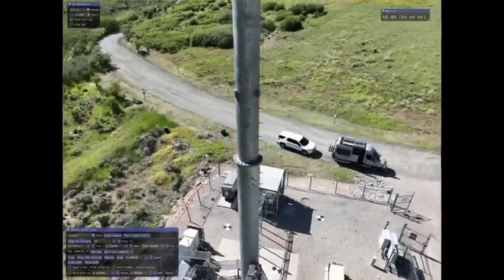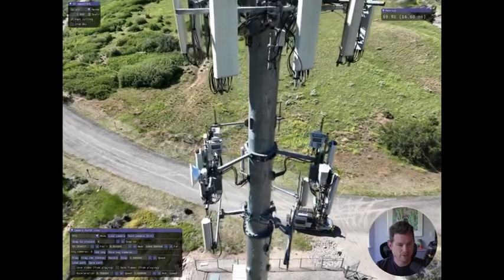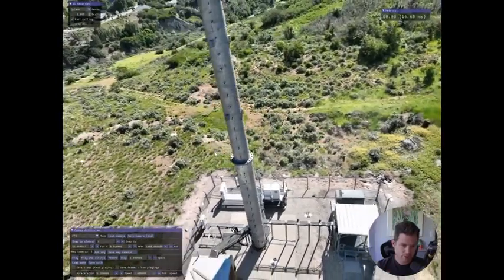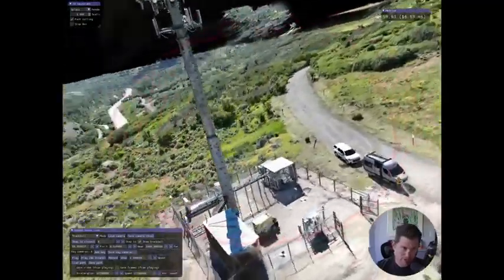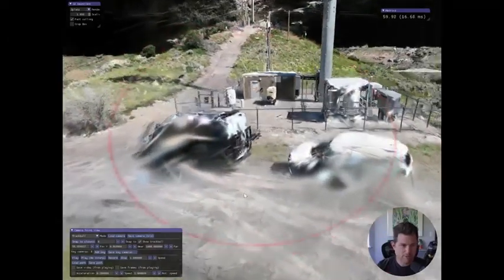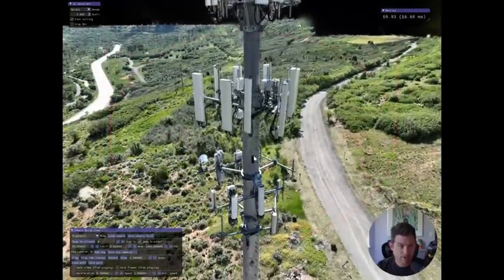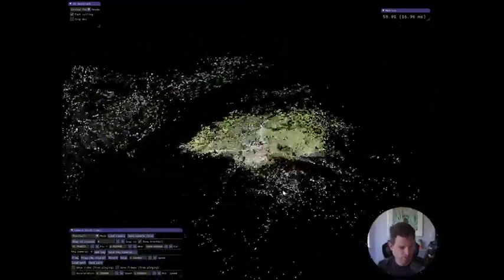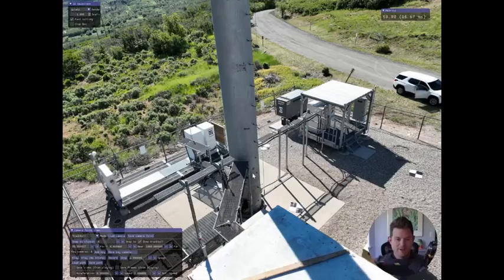3D Gaussian Splatting for Real-Time Radiance Field Rendering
Jonathan Stephens:

This weekend I had a chance to run my own image set with 3D Gaussian Splatting for Real-Time Radiance Field Rendering. These results are good!

I also ran a few more experiments this weekend that I will trickle out over the week.

How do you prefer this content? Video? Written article with video embeds?